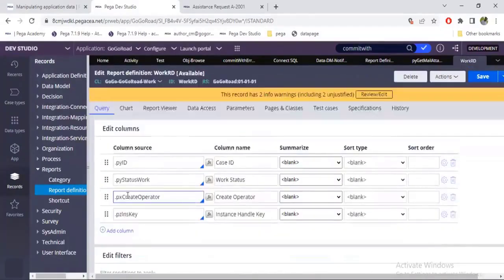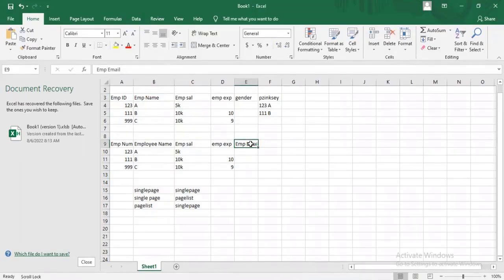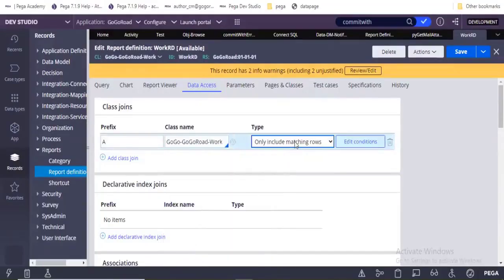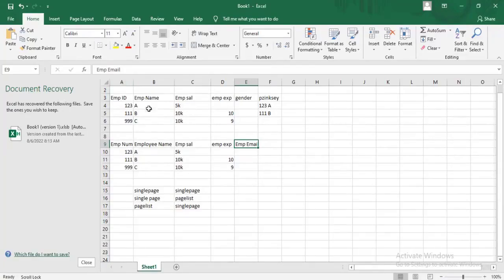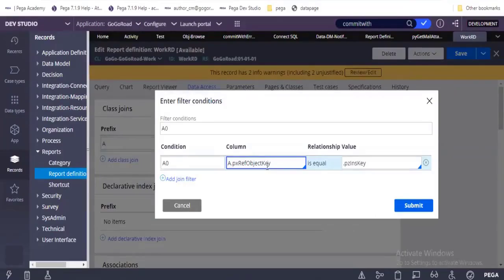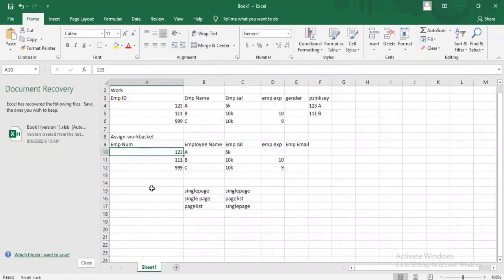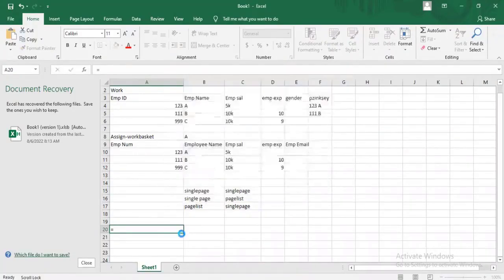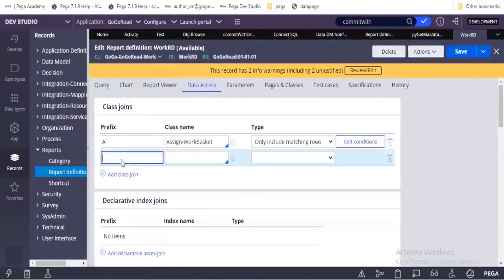Pega OBJ Browse vs Report Definition | Pega OBJIBROS Fetching | Pega Training For Beginners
Welcome to our Pega Training For Beginners series!.
1. OBJ browse and report definitions are tools used in data access.
2. OBJ browse can do some of the same things as report definitions, but it has some limitations.
3. OBJ browse does not have the ability to join multiple tables.
4. OBJ browse can filter, fetch multiple records, and specify the maximum number of records.
5. Report definitions also have these capabilities, but report definitions can fetch data from multiple tables.
6. In SQL, table joins allow data to be fetched from multiple tables.
7. In OBJ browse, only separate rule forms are available for report definitions.
8. In Pega, there is a separate rule form for report definitions.
9. Report definitions are useful when the user needs to fetch data from multiple tables.
10. In the case of OBJ browse, the user needs two methods to join the tables, which can be more cumbersome than using a report definition.
Get with us to get trained in the Pega Training For Beginners.